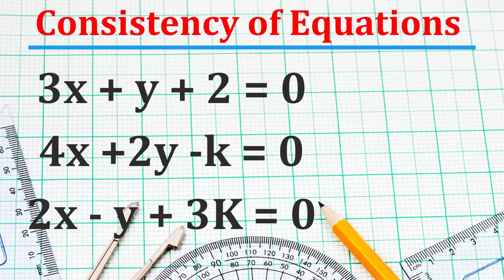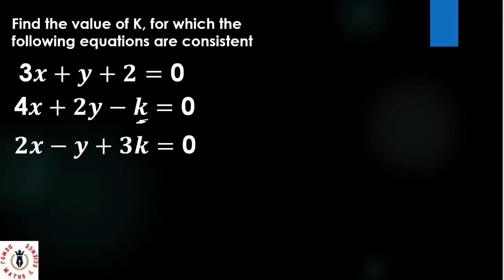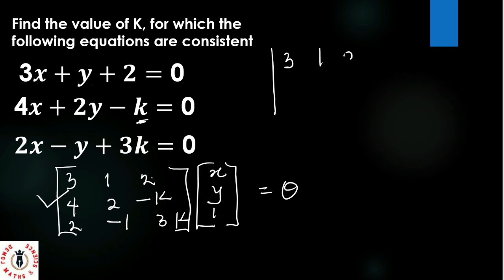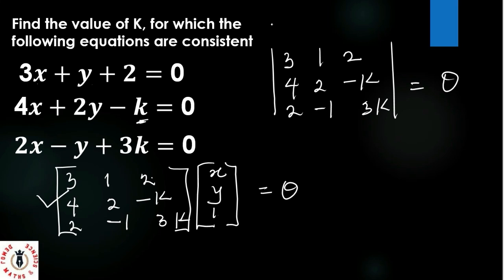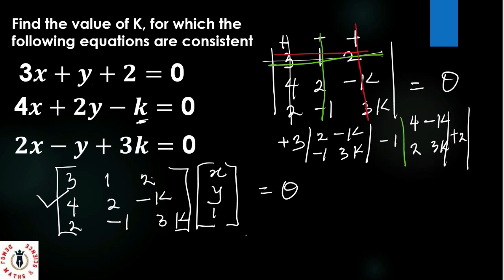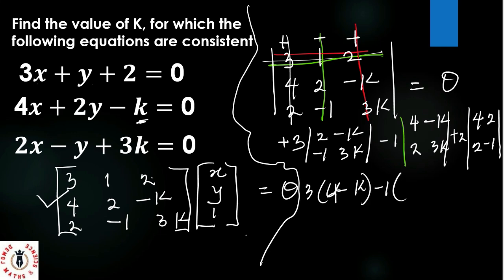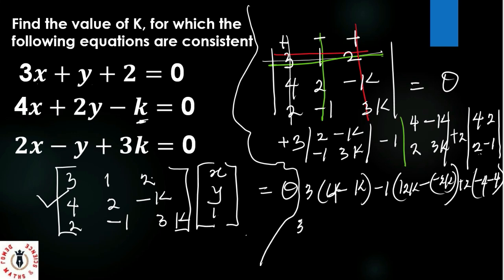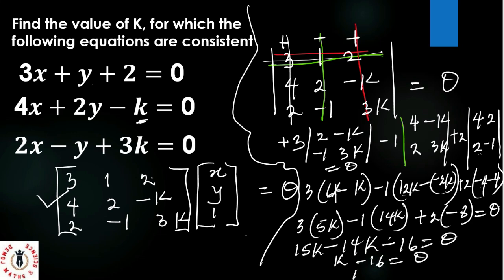Consistency of Equations: How to Check if a System of Equations Has a Solution.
Are you struggling to understand the concept of consistency in a system of equations? In this video, we break it down for you step by step!

You'll learn:

What does it mean for a system of equations to be consistent or inconsistent?

We’ll also have a worked example to help you grasp these concepts practically and easily.

By the end of this video, you’ll feel confident in identifying whether a system of equations has a solution and how to solve it effectively.

📌 Perfect for high school students, university students, and anyone studying mathematics.